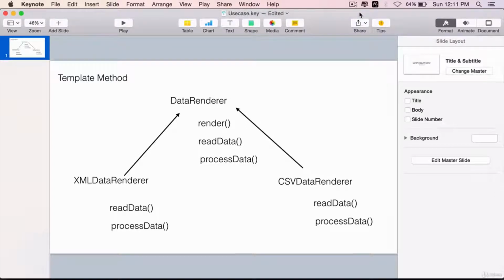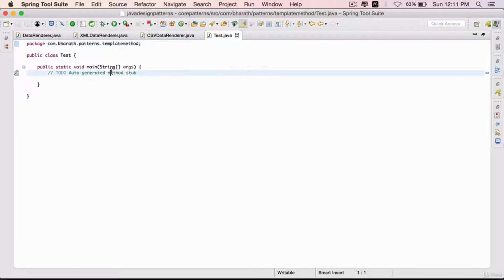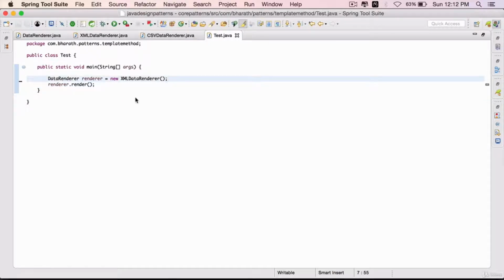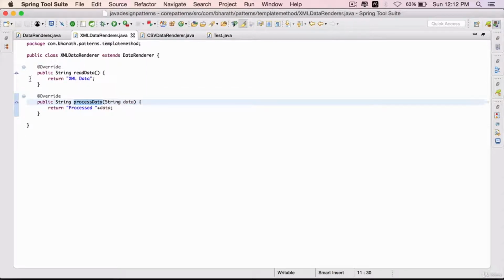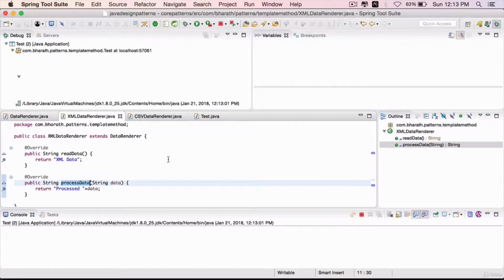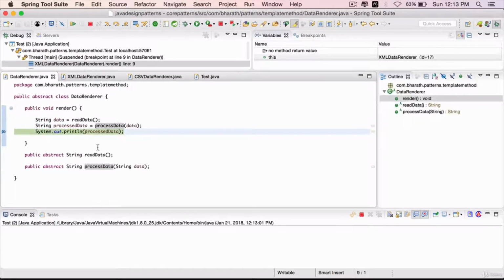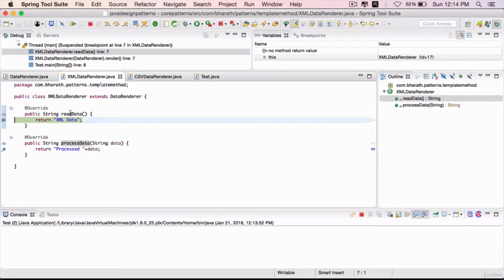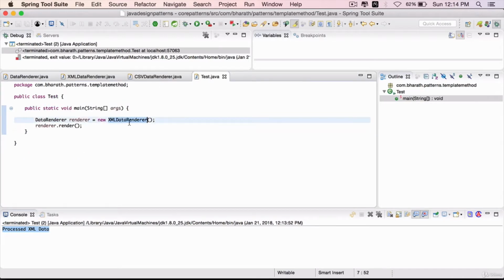7. Template Method Pattern - 4 Test Template Method